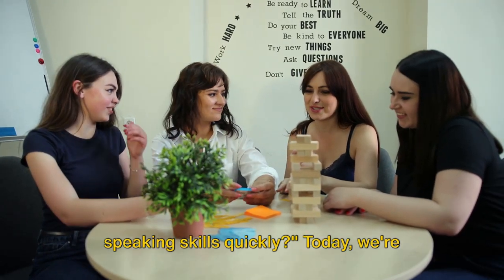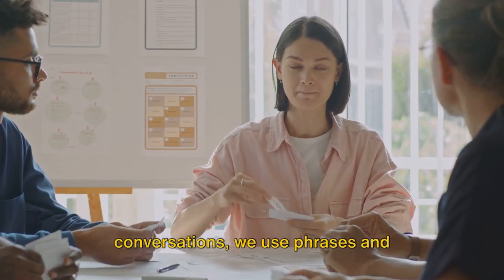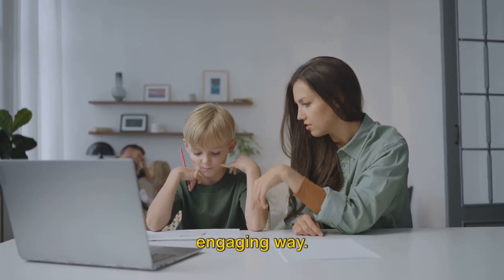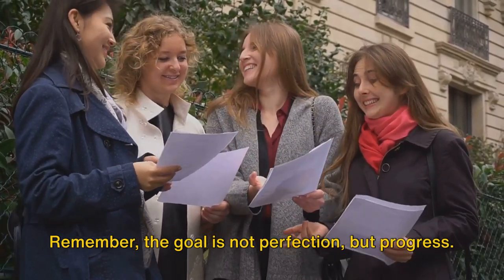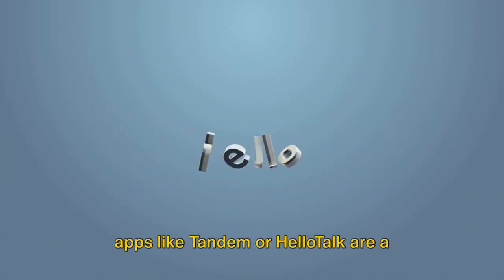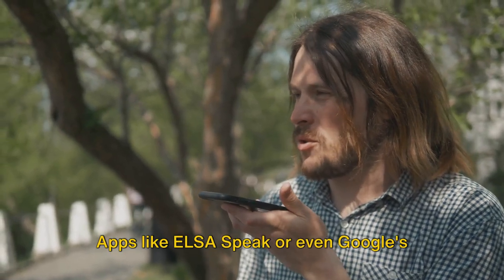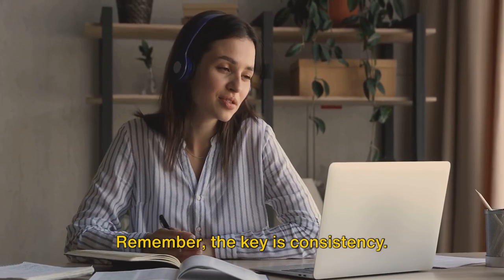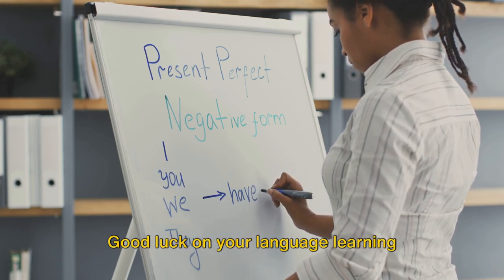Speak English Fluently A Quick Guide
In this video, we will teach you how to speak English fluently with our quick guide to mastering the language. Whether you are a beginner or looking to improve your skills, this video is perfect for you. Learn essential tips and tricks to enhance your speaking ability and become fluent in English in no time.